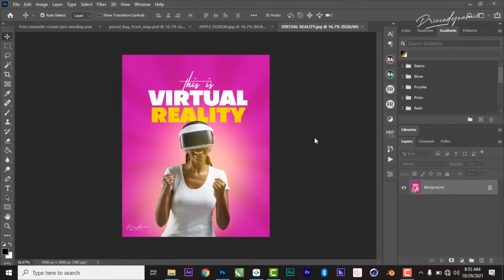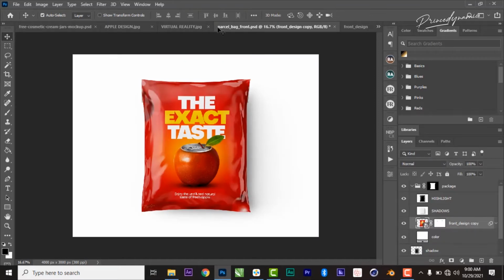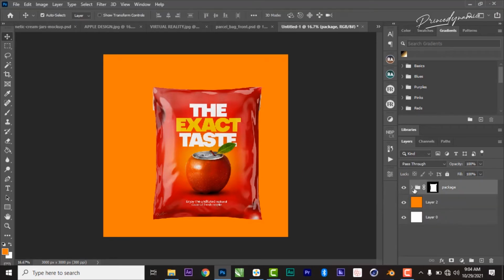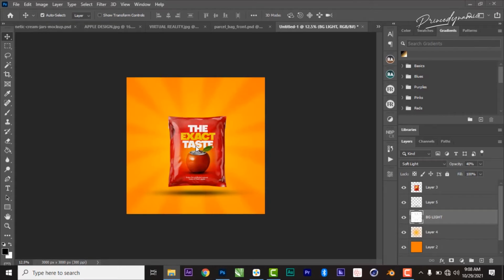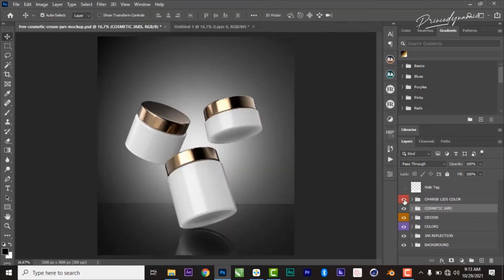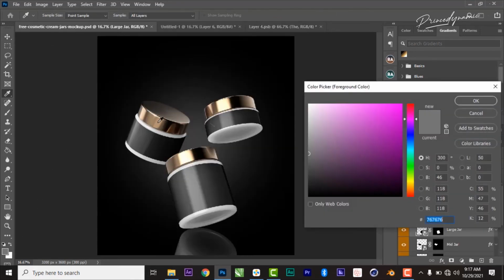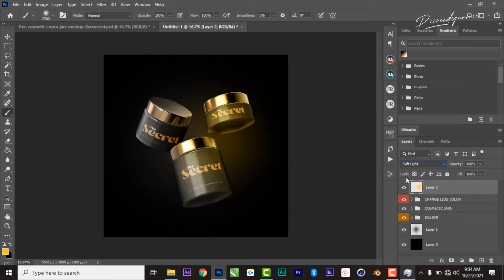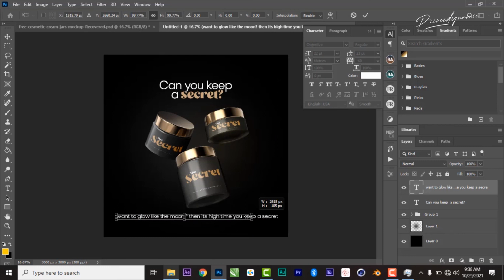HOW TO DESIGN WITH MOCKUPS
In this tutorial, you will learn how to edit mockups and use the edited mockups in your social media designs.

Did you miss my last video?

DO YOU KNOW DYNAMIC GRAPHIKS?